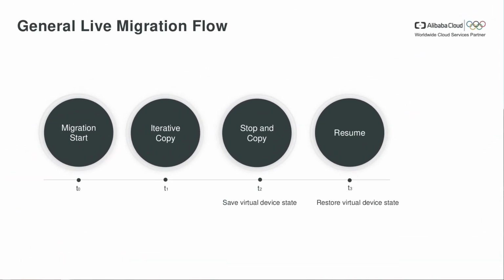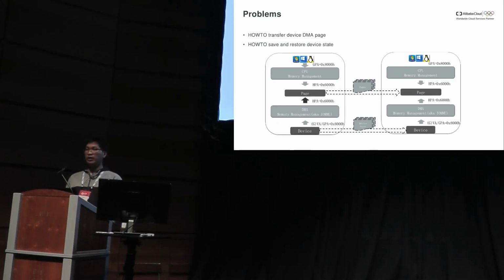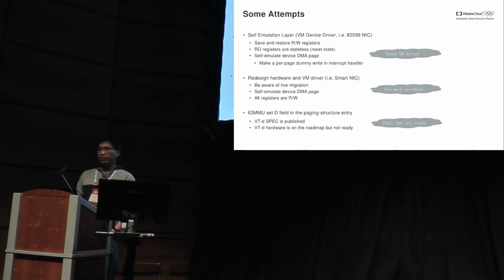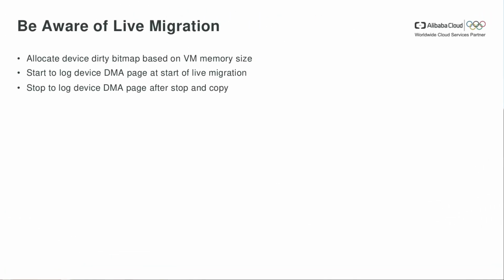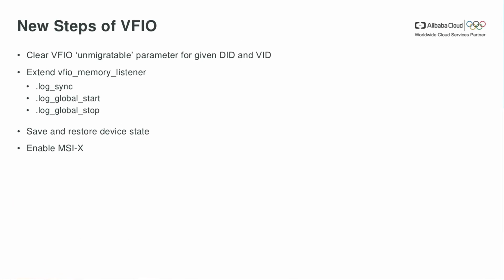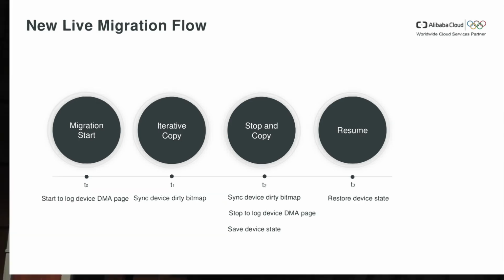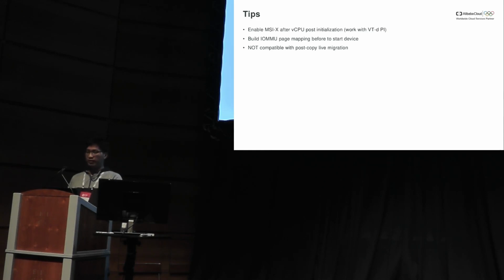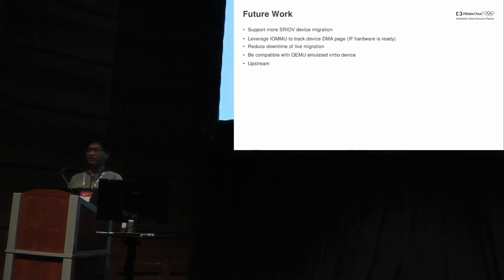A Perfect Solution for Live Migration with Pass-through Devices by Quan Xu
Several efforts have been made on enabling live migration with pass-through devices, however, it is inevitable to modify device driver to save and restore device states, and mark a page as dirty after DMA memory access. These ‘ugly’ modifications are not compatible with legacy drivers or Windows virtual machine.
We design new virtio hardware devices (virtio-net based Nic and virtio-blk based storage). These devices can be pass-through with VFIO, then the legacy virtio-net/virtio-blk drivers are working without any modification in virtual machine, including Windows. We also extend the capability of devices to support live migration, including being aware of live migration, logging the page of DMA memory access, saving and restoring device states on run-time. And then we extend the migration and VFIO code to support live migration with pass-through these devices as QEMU 'emulated' devices.

Quan Xu
staff engineer
alibaba

Xen community vTPM maintainer, committer | KVM committer